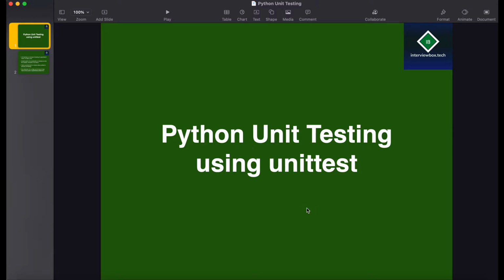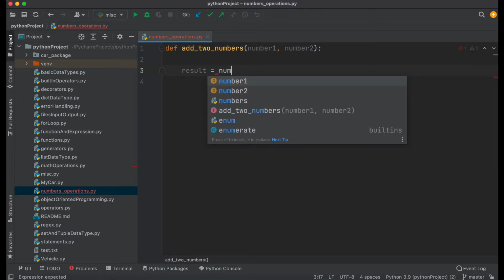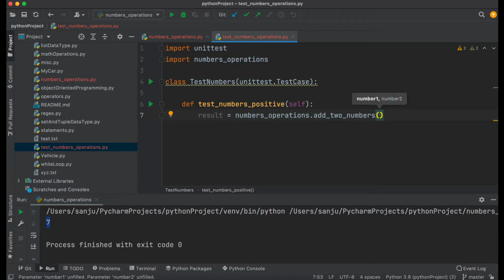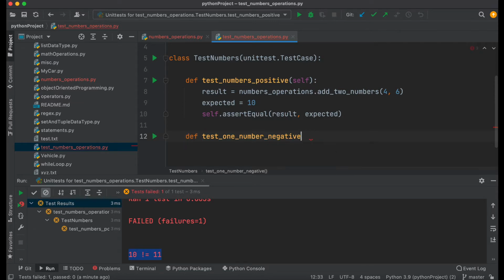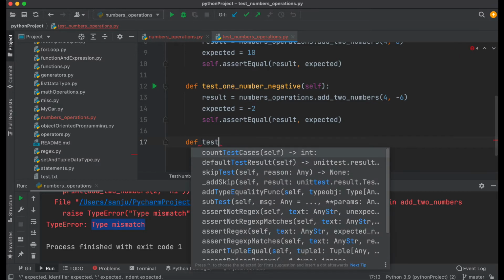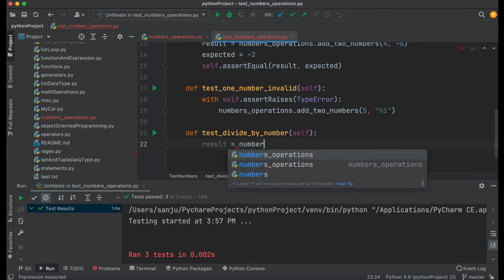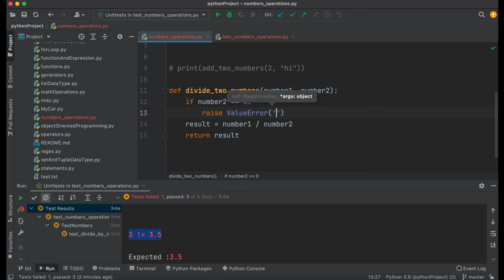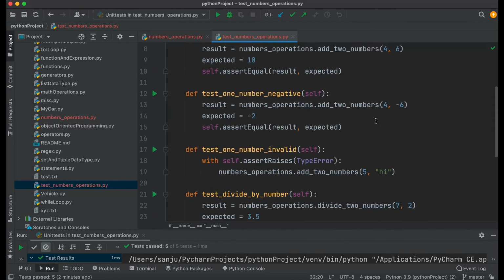Python Tutorial: Unit Testing your code with the python unittest module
In this Python Programming Tutorial, I will be talking about how to test your python program/code using  unittest module. Unit testing will allow you to be a better programmer by writing and testing your code. All major tech companies ask writing test cases to test your code in the interview.